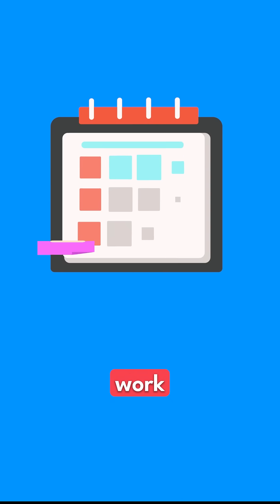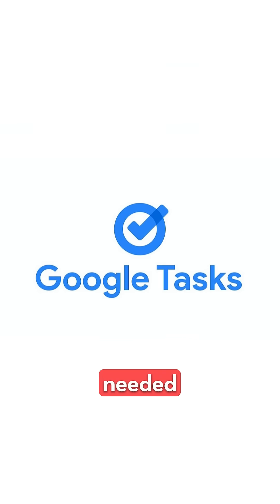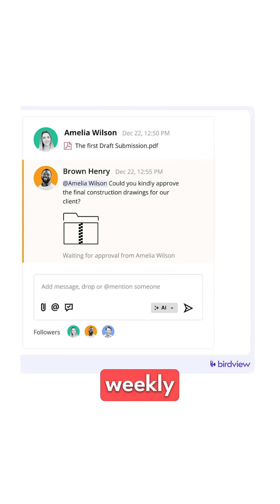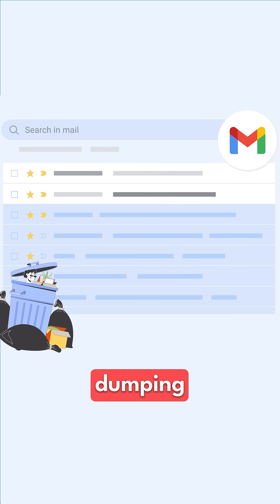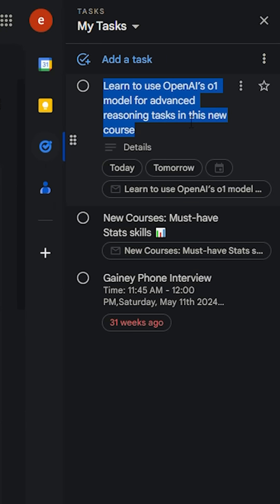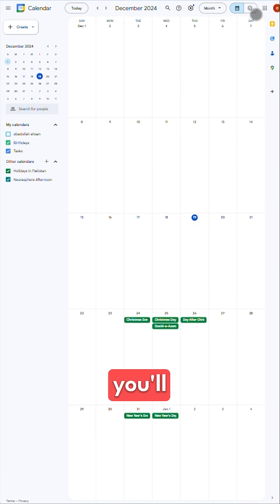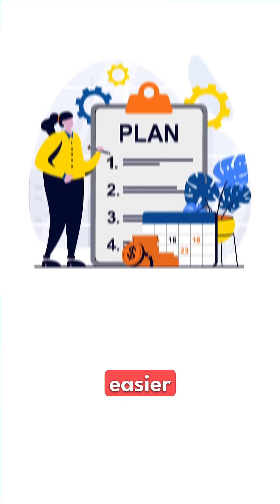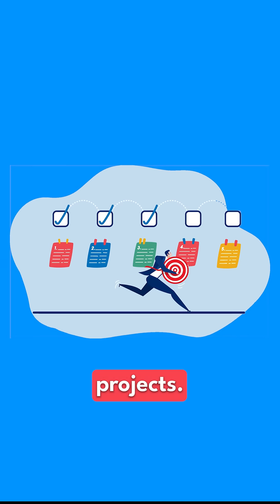Google Tasks: The Secret Weapon For Productivity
🏆 Free Assets & Community!

🎁 Free Audible Trial!

Discover how Google Tasks can transform your productivity game! In this video, we dive into the features that make it a must-have tool for organizing your life and getting things done. Whether you're juggling work projects or personal to-dos, Google Tasks has got your back. Tune in to learn tips and tricks to maximize your efficiency!